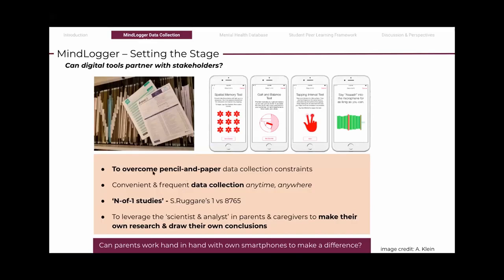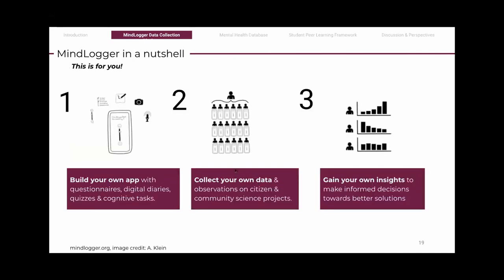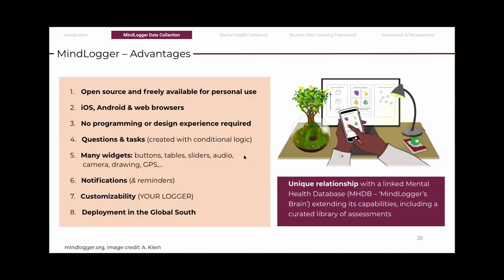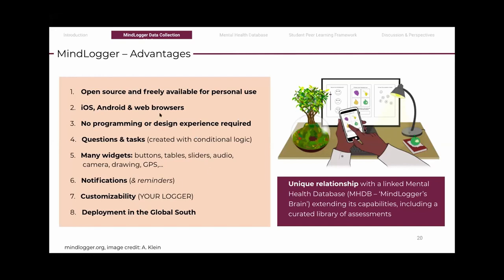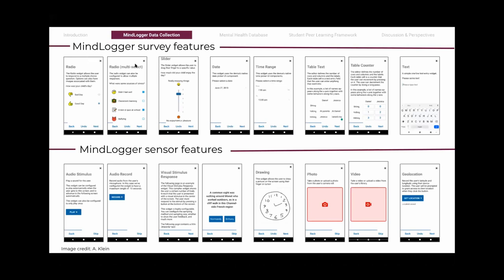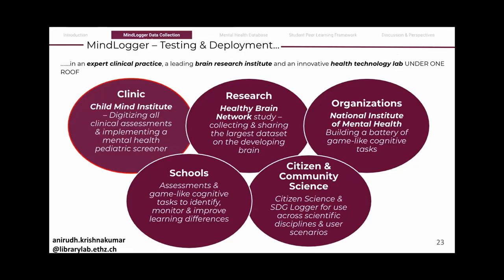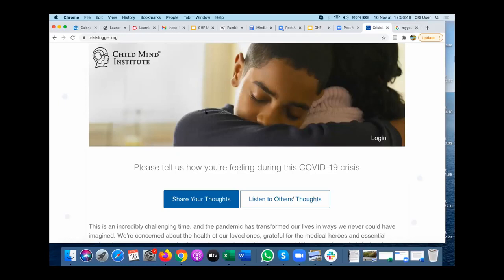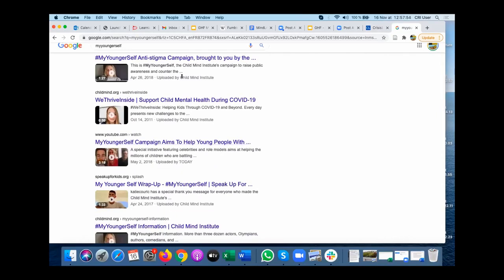Mental health and wellbeing – Anirudh Krishnakumar, MindLogger @ GHF Open Village